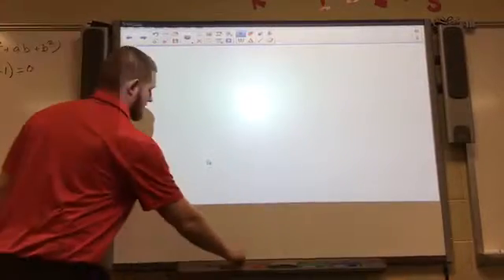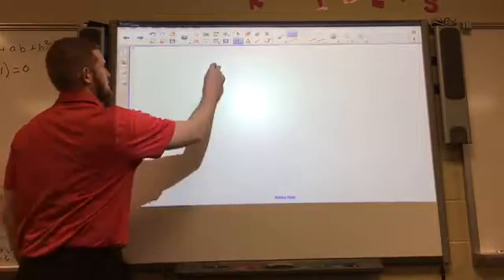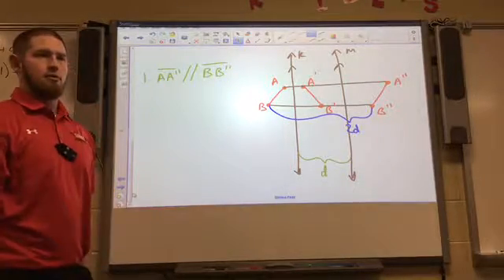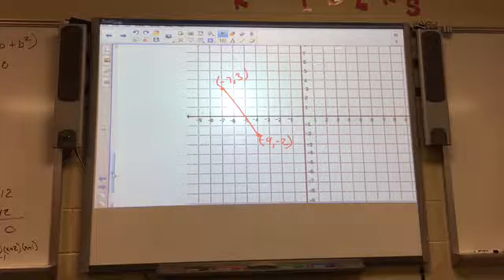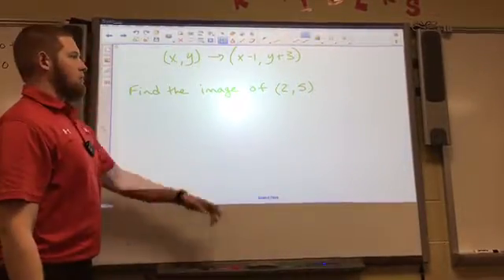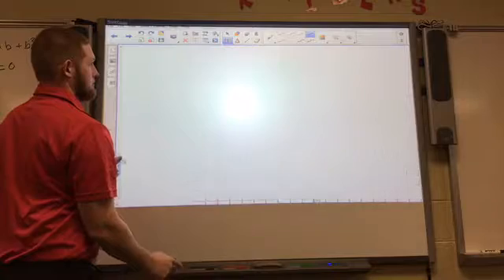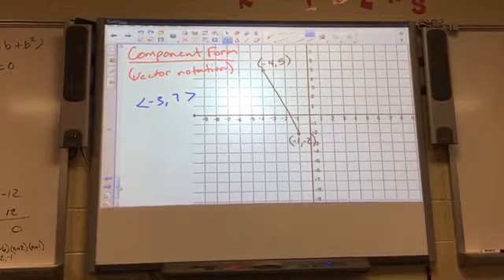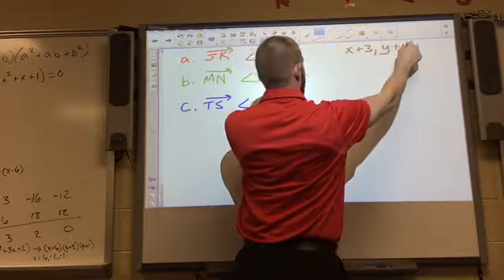Geometry-7.4 Translations and Vectors